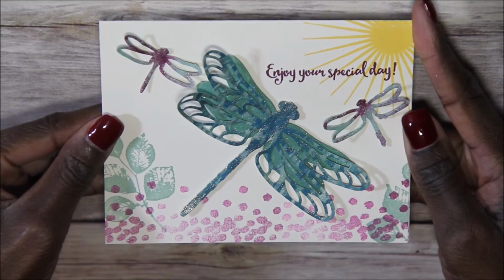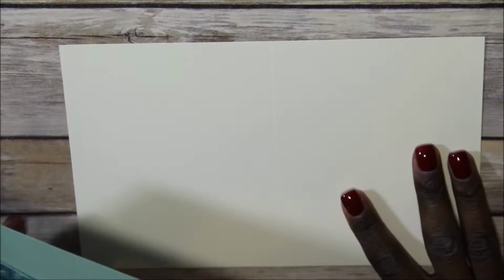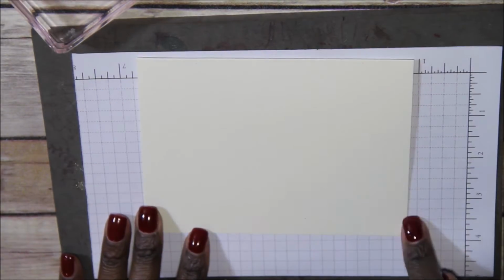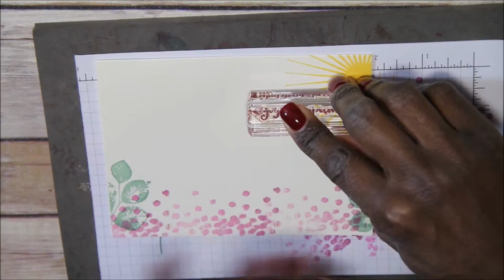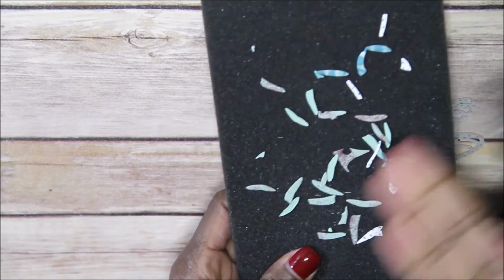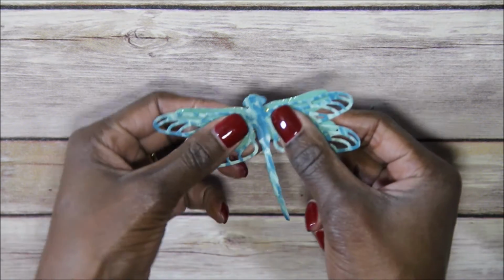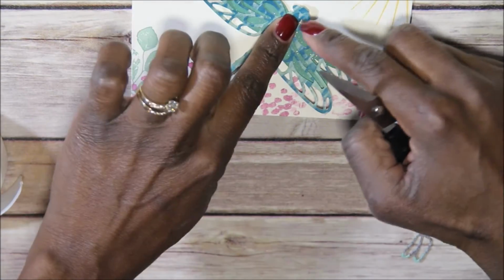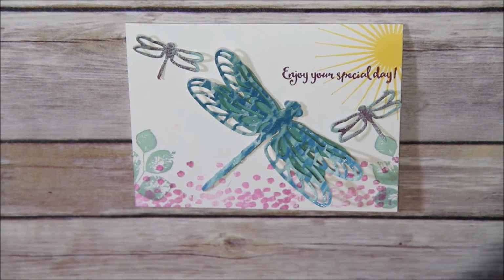Stampin Up "You're Special" Dragonfly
I used the Dragonfly Dreams Bundle to create this quick and simple yet beautiful card.  Happy Stampin!